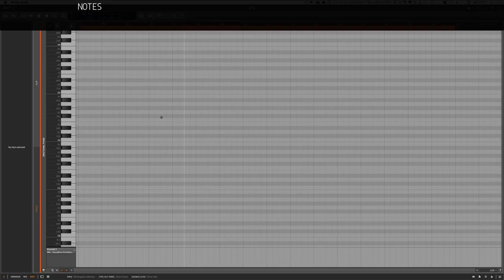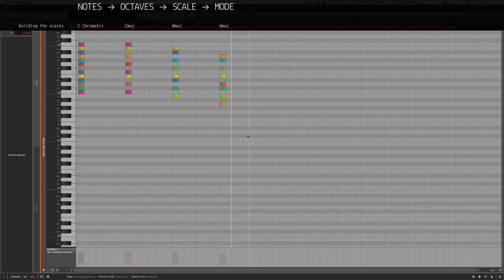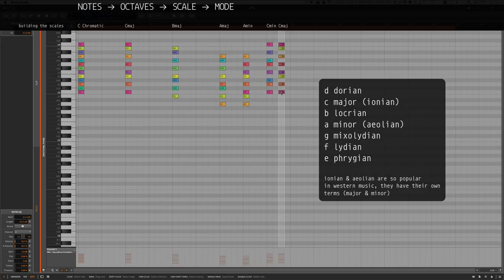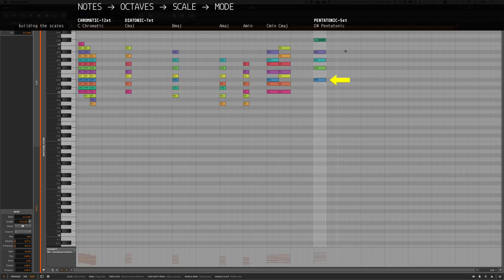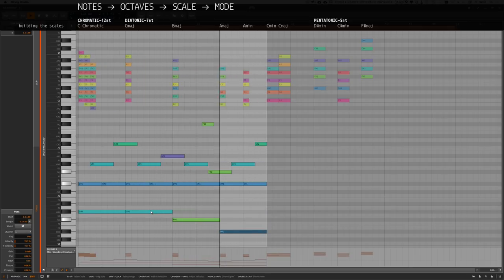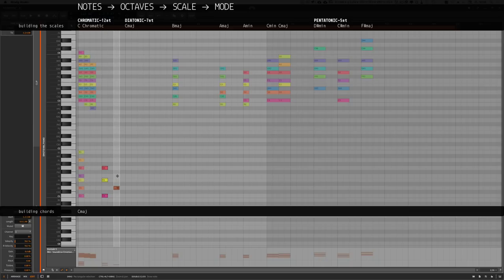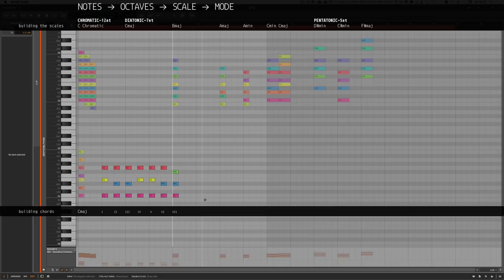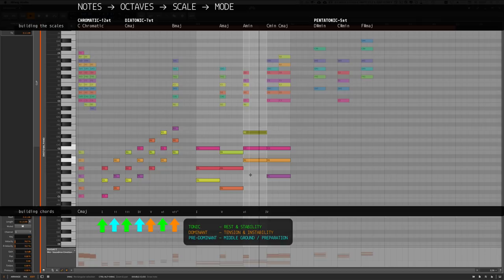Harmony Starter - How to build Scales & Chords as a noob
umm yeah, hit me with comments.